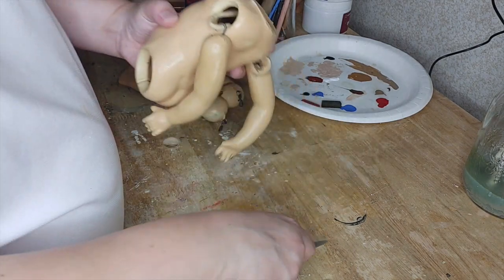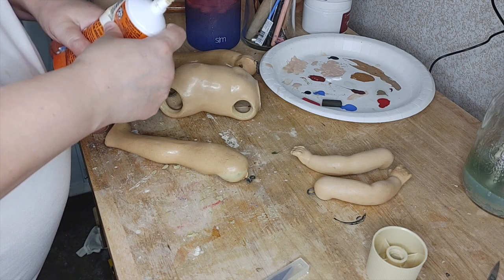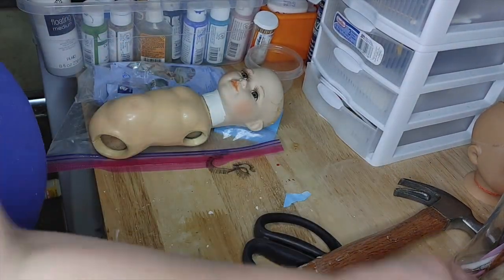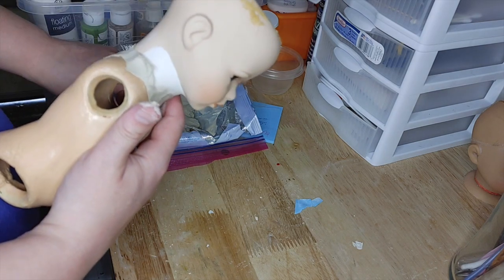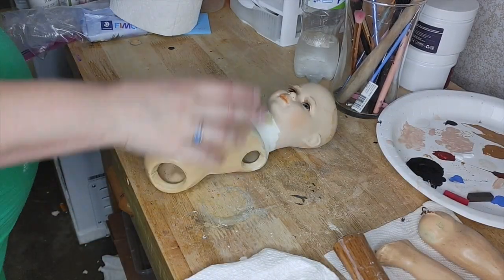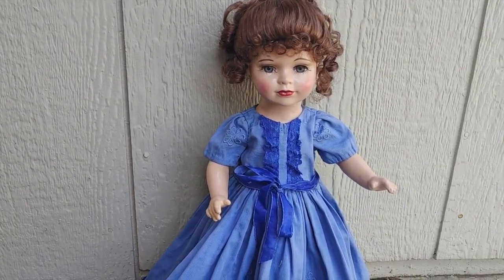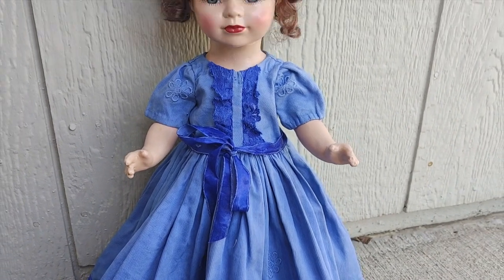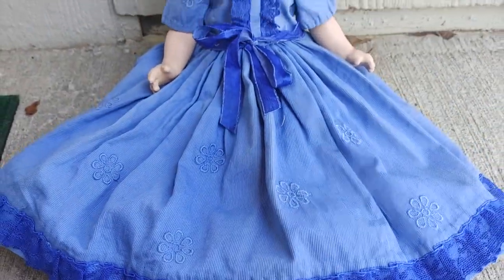Restoring a Vintage Compo Doll "Headless Harriet" part 2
Here is part 2 of me restoring "Headless Harriet." Harriet was a composition doll with unknown make and model. In this part I finish attatching her new head, paint her, and put on all the finishing touches.